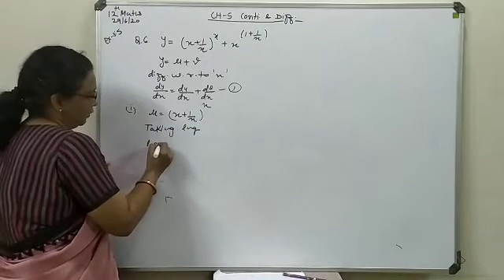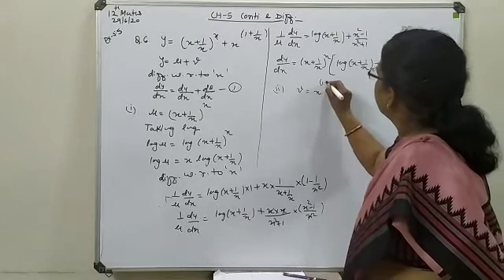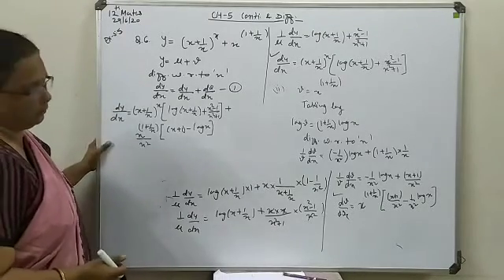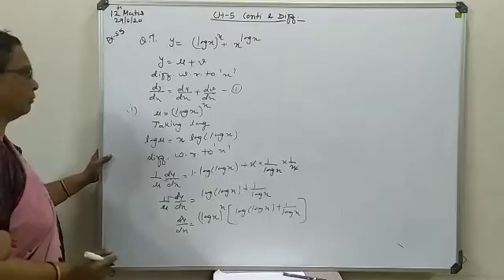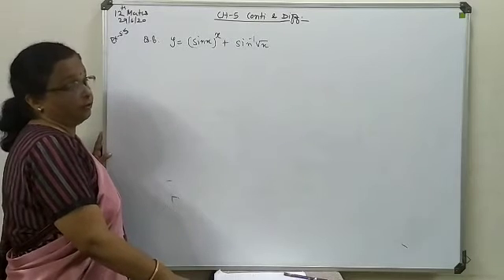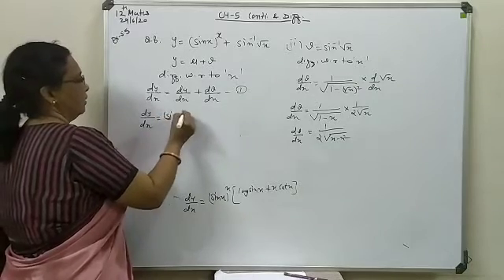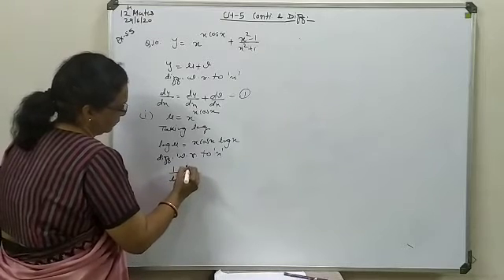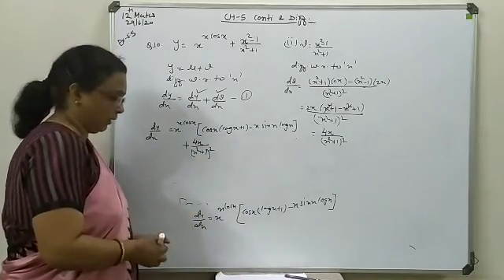7 12sci maths 29 06 20